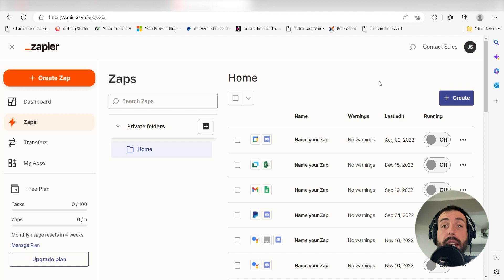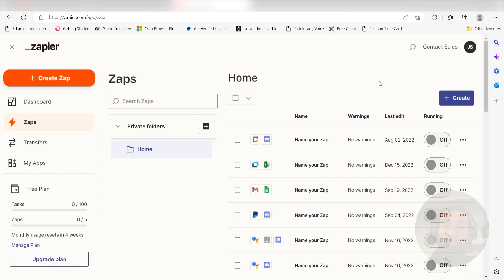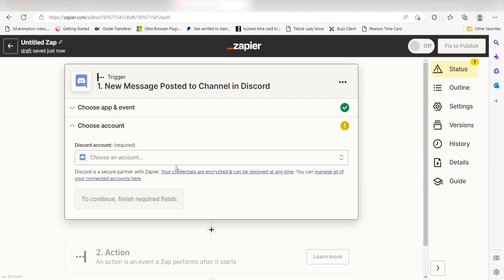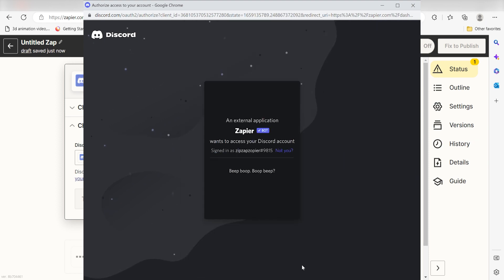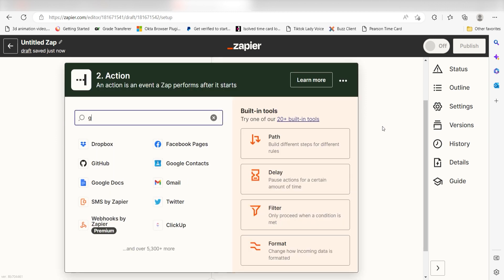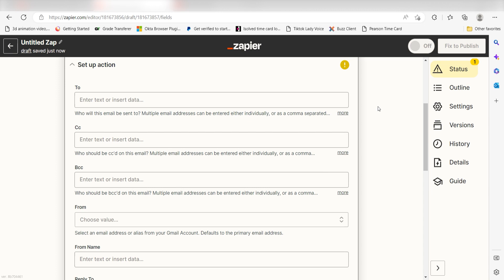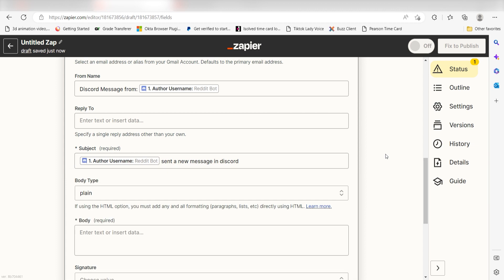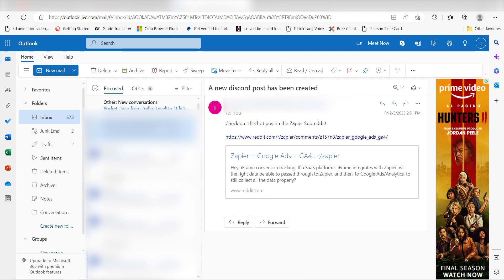How to Connect Discord to Gmail - Easy Integration Tutorial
Do you want to connect Discord to Gmail? Then this easy integration tutorial is for you!

Zapier is a no-code automation tool that empowers you to automate your work across 5,000+ apps—so you can move forward at growth speed. Spend less time on busy work and more time focused on what matters most.